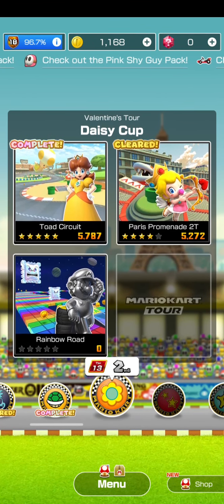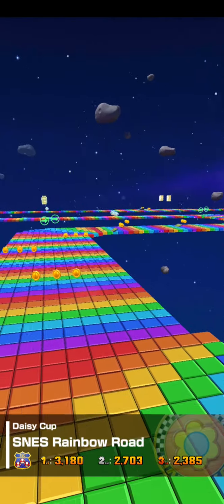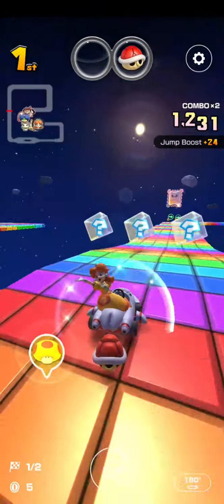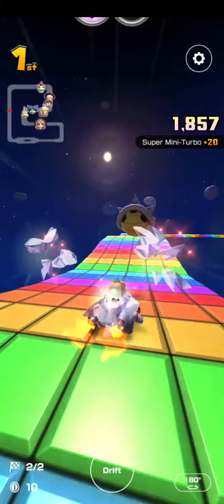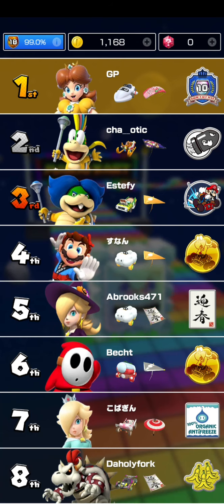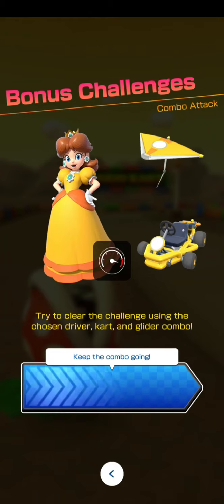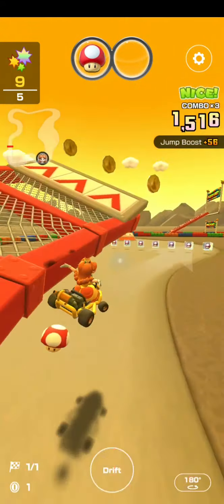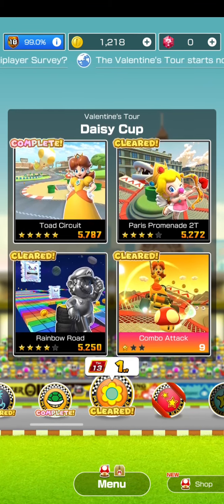GVP Gameplays - Mario Kart Tour Valentine's Tour 12